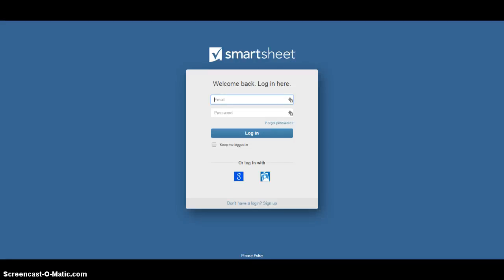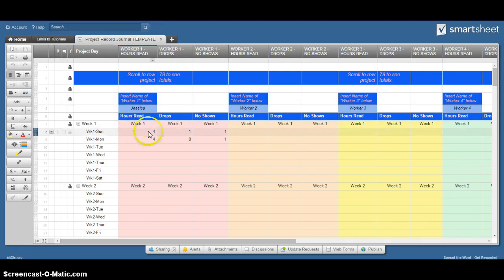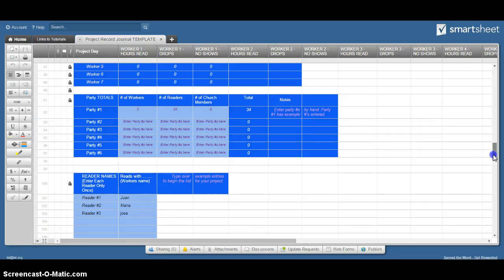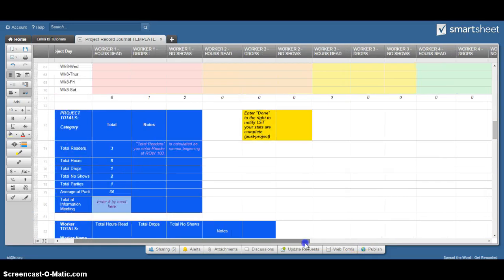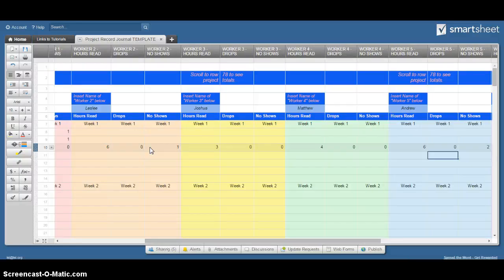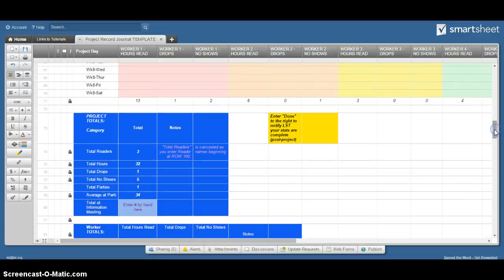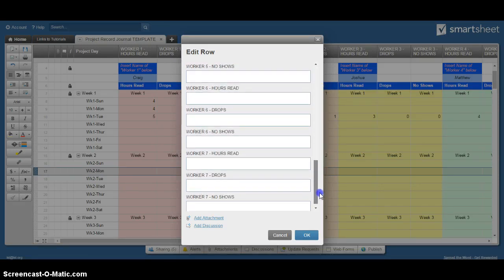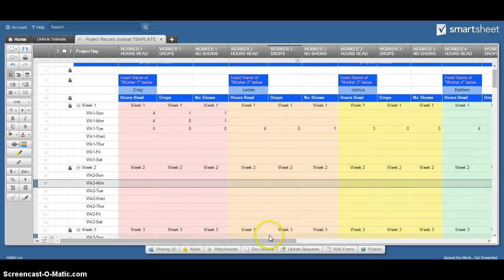LST Tutorial - Project Record Journal